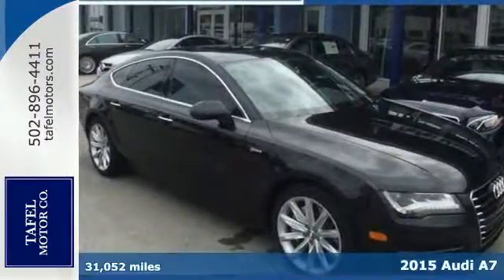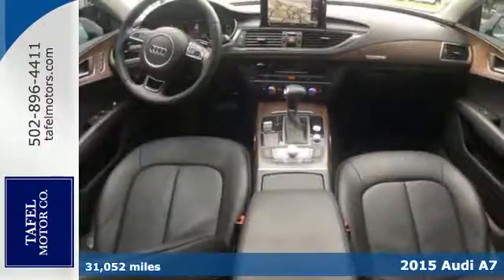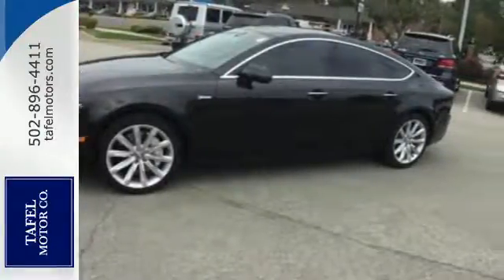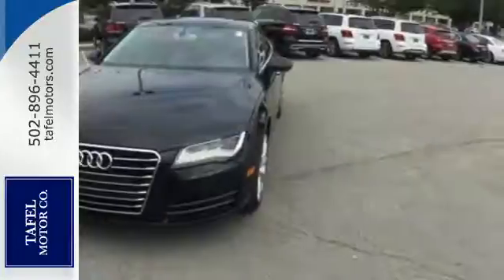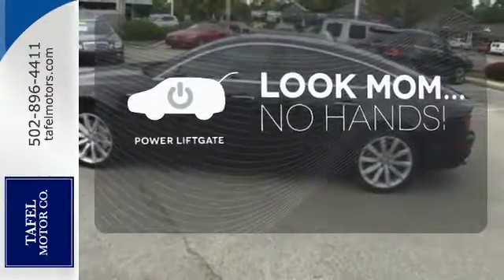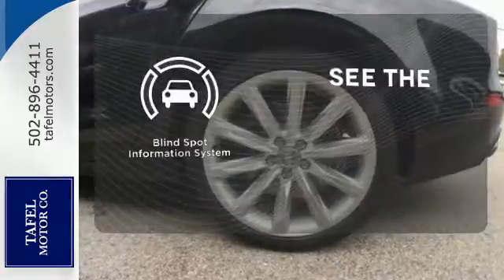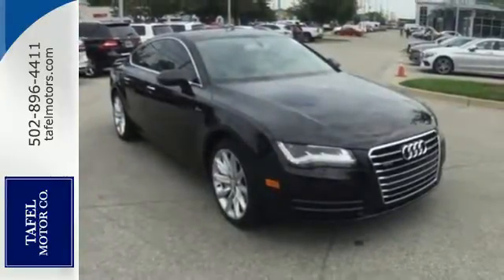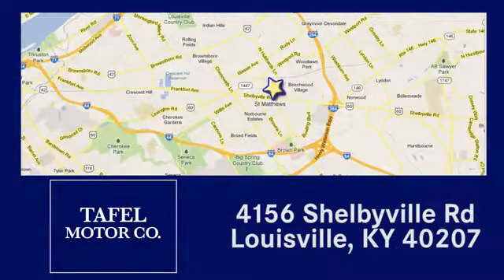2015 Audi A7 Louisville KY Elizabethtown, KY T16833B - SOLD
Year: 2015
Make: Audi
Model: A7
Trim: 3.0 Premium Plus
Engine: 6 Cyl. 3.0 L
Transmission: Automatic
Color: Brilliant Black
Interior: Black
Mileage: 31052
Stock #: T16833B
VIN: WAUWGAFC7FN016492
T

Address:
4156 Shelbyville Road